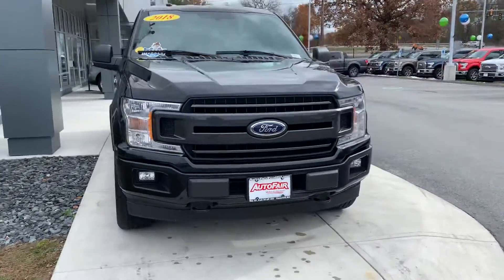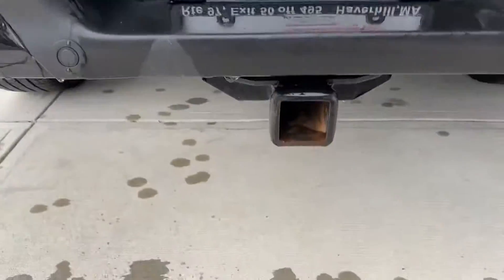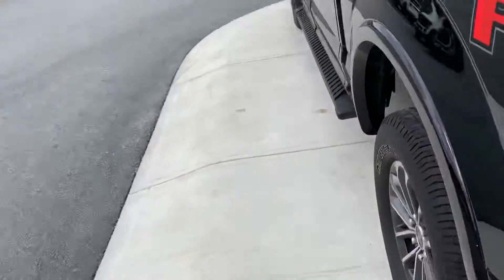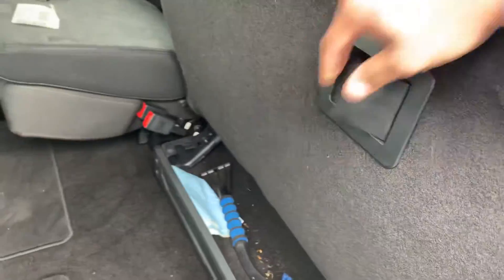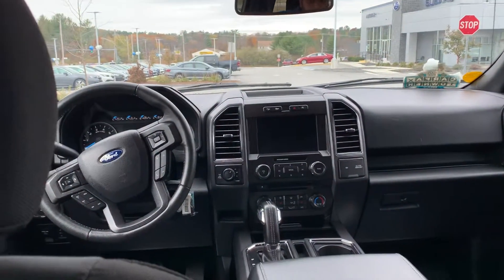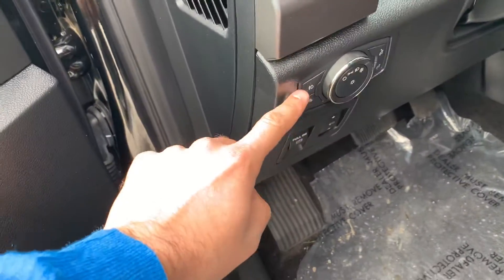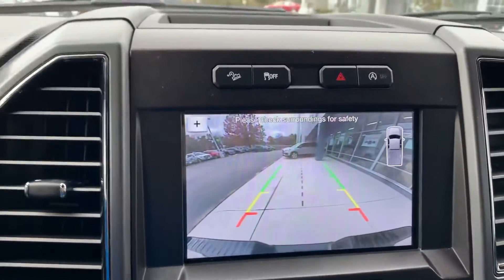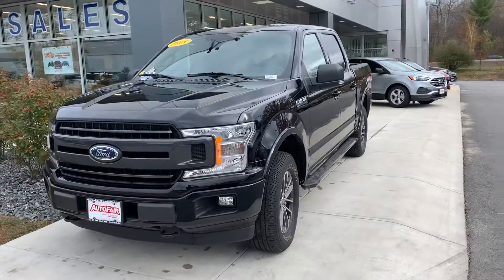William! Here’s your F-150!